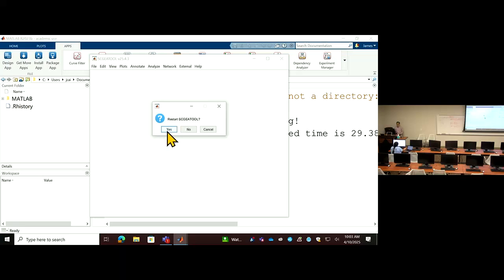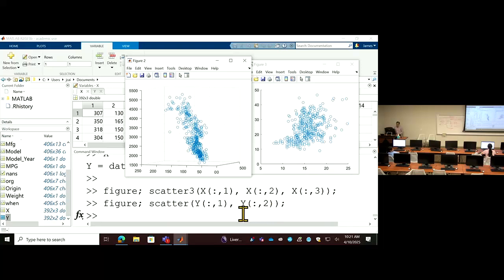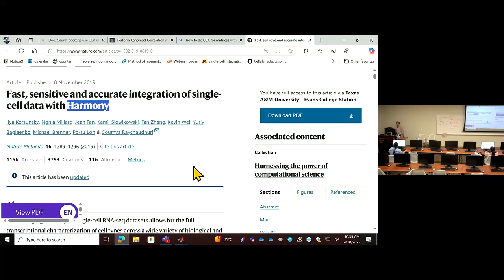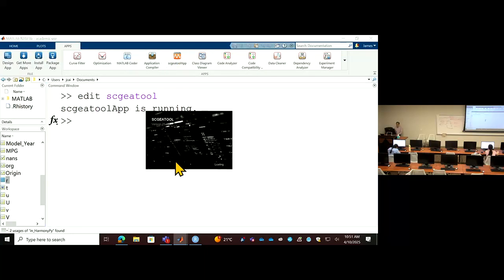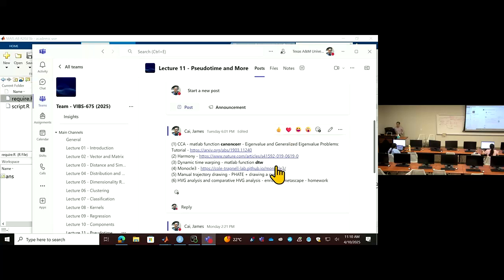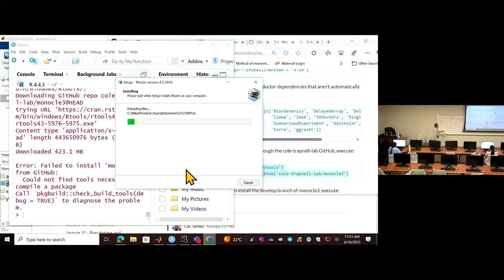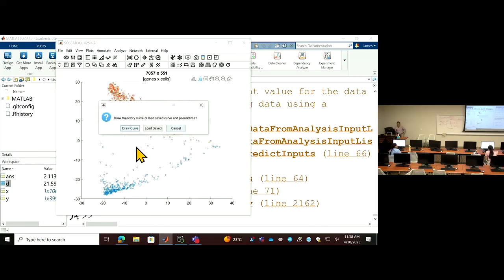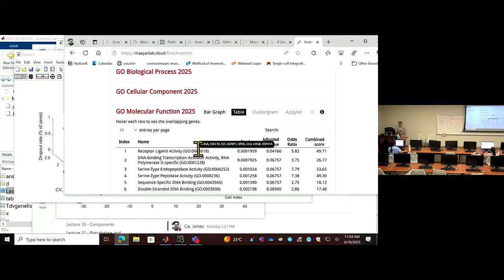VIBS 675 600 Single Cell Data Analysis J Cai VIDI 115 Spring 2025 4 10 2025